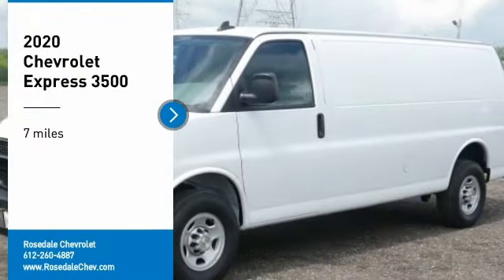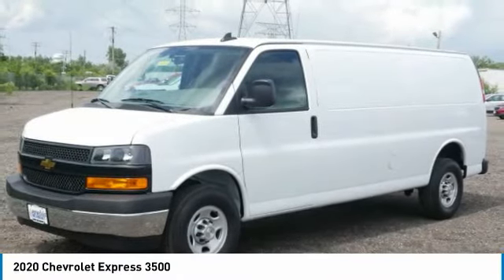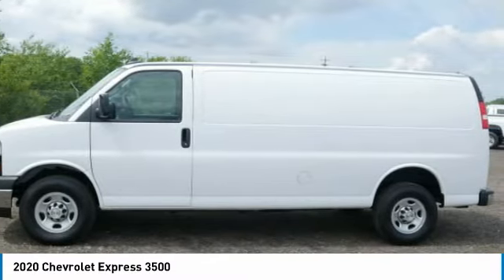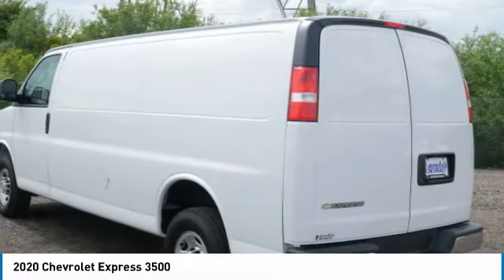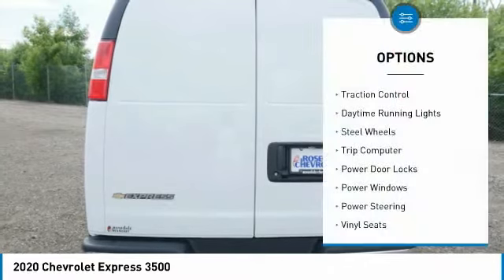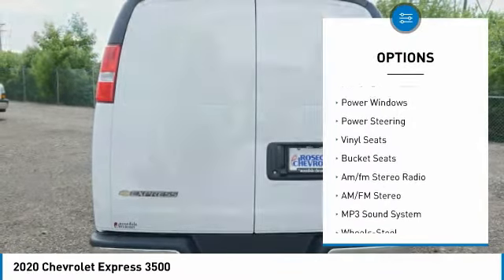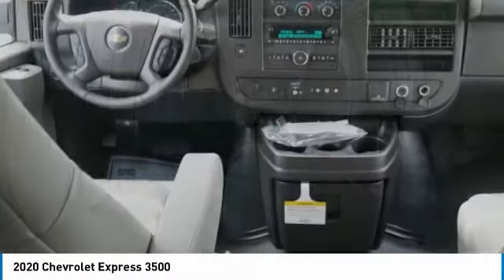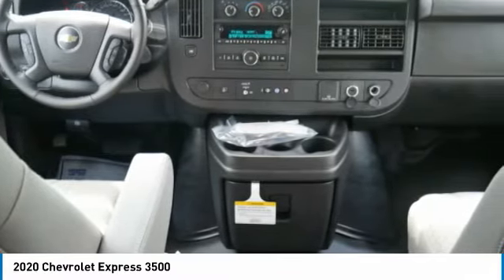2020 Chevrolet Express 3500 Roseville, Fridley, St. Paul, Minneapolis 205965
Rosedale Chevrolet
2845 Interstate 35 W

Recent Arrival! Factory MSRP: $40,890 $3,500 off MSRP! 2020 Summit White Chevrolet Express 3500 Work Van Cargo RWD 6-Speed Automatic HD with Electronic Overdrive Vortec 6.0L V8 SFI Flex FuelbrbrbrThe Home of the No Bull Prices. Price includes: $3500 - Consumer Cash Program. Exp. 08/03/2020